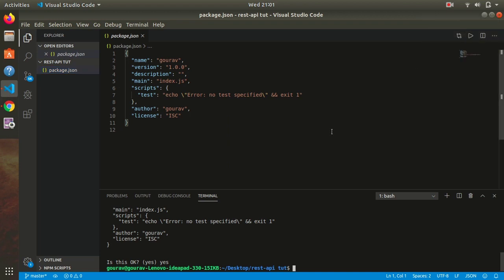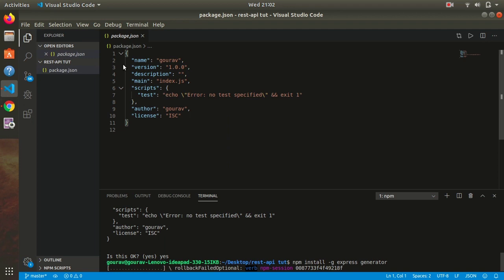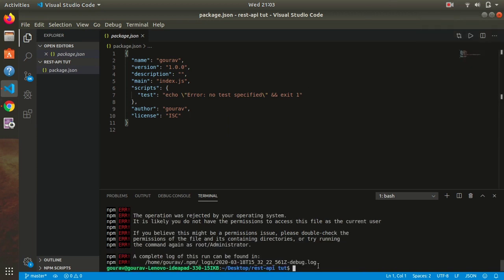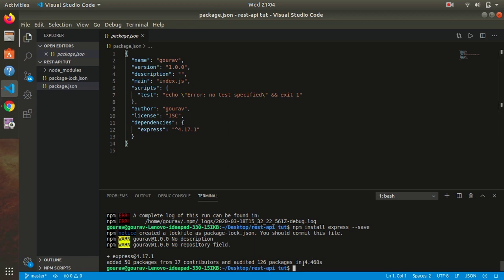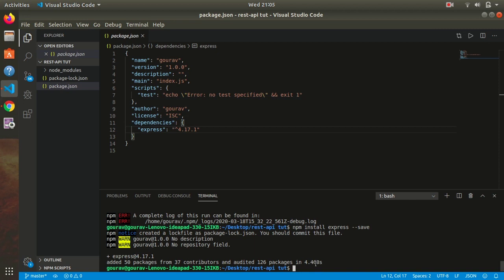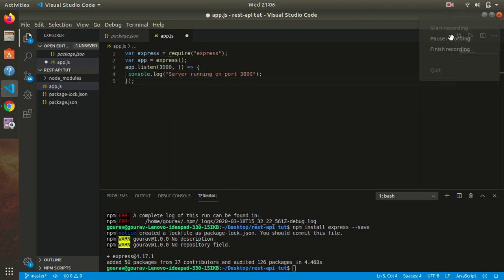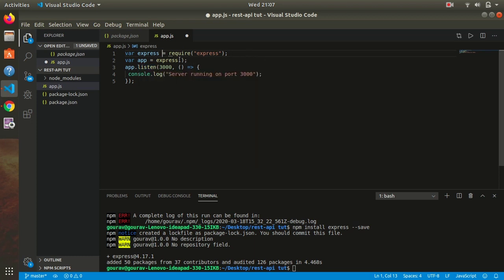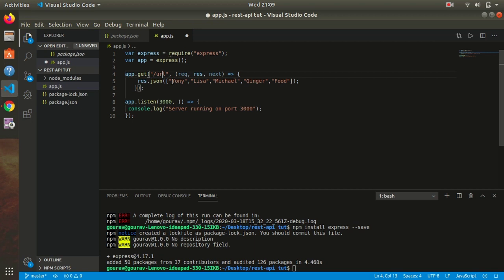Building a simple REST API with NodeJS and Express in 10 Minutes.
SORRY FOR BAD AUDIO- I'LL FIX THAT IN NEXT VIDEO
Have you been working on front-end technologies and been feeling like you’re missing out on something in the whole development process? Well, here’s a good place to start. If you’re been building apps using HTML, CSS, and JavaScript, you may want to learn how to build servers that serve content to these front end technologies.

Thanks for going through my video, hope it’s helped you...